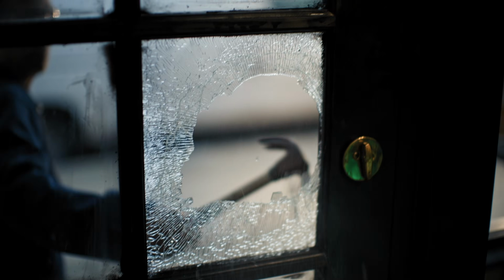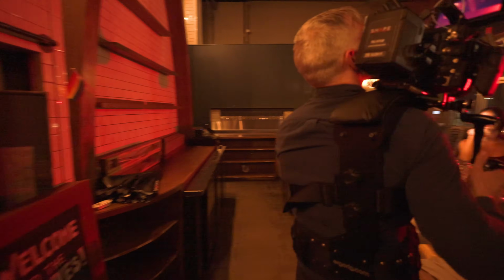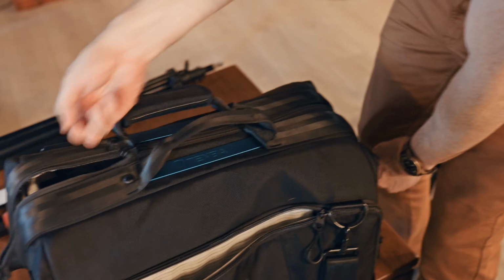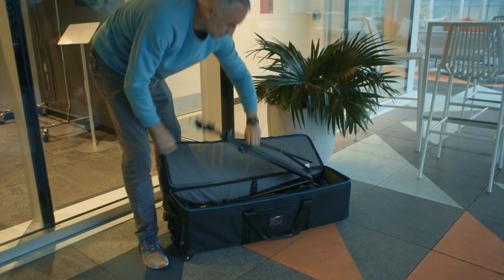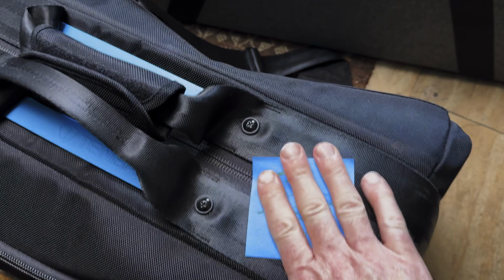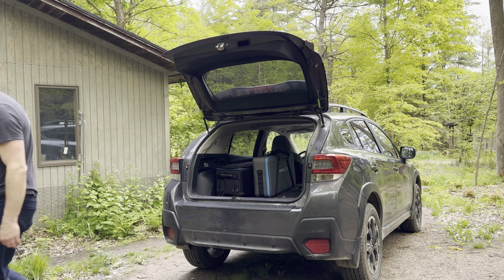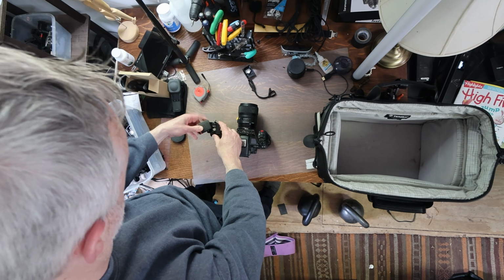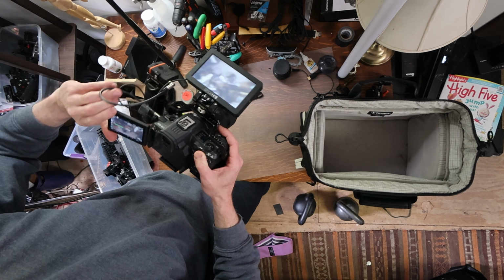The Secret to Staying Organized as a Filmmaker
You can only get as good as the system you use lets you. Today we explore ways of letting others take care of the hard stuff. Free checklists

Tenba Axis V2 Backpack
Cineluxe Video Shoulder Bag 16 ( for R5c)
Cineluxe Video Shoulder Bag 21 Hightop (C500)
Rolling Tripod/Grip Case
Air Wheeled Case Attache
Nanlite PavoSlim 120B Bi-Color
PavoTube II 2 foot